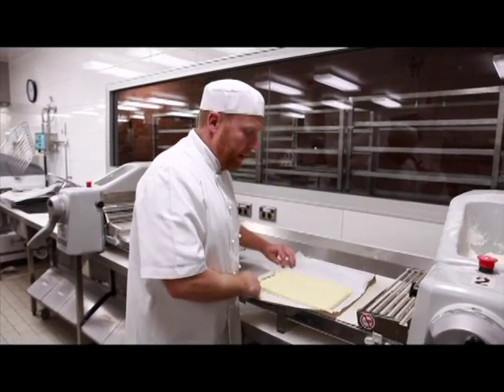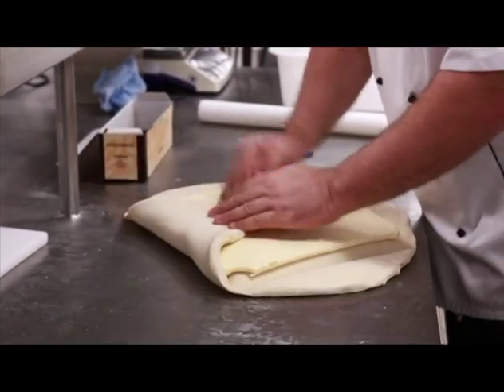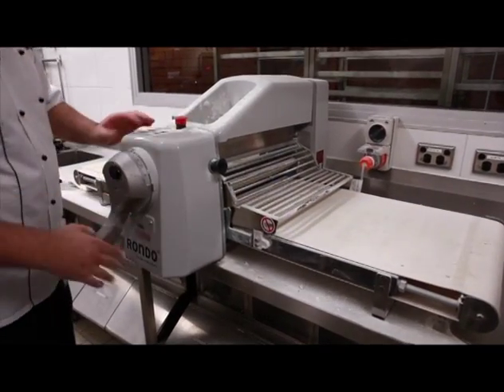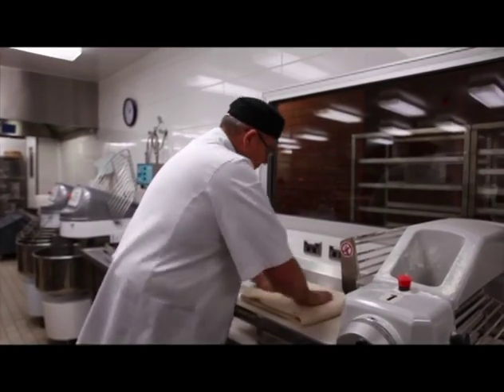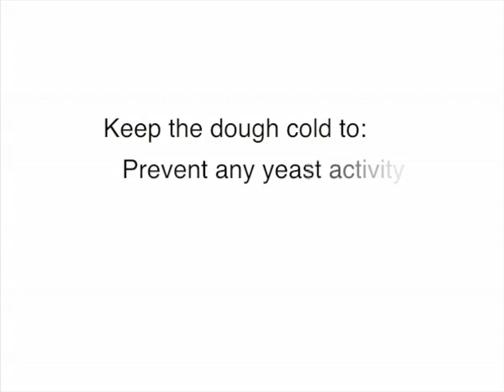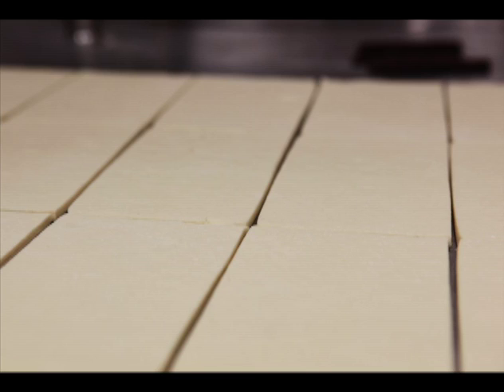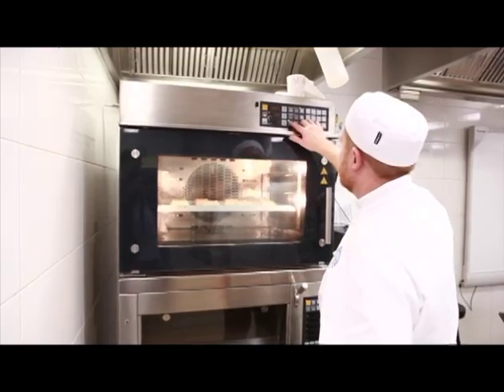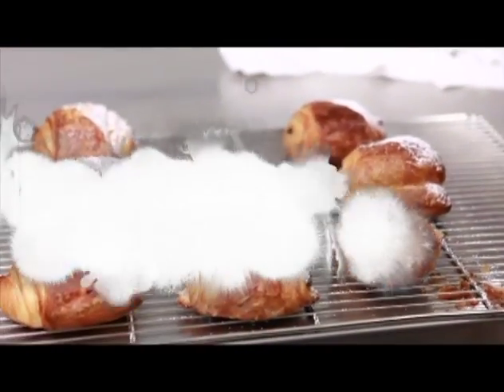Dean Tilden and Brett Noy make croissants at at Hunter TAFE Bakery